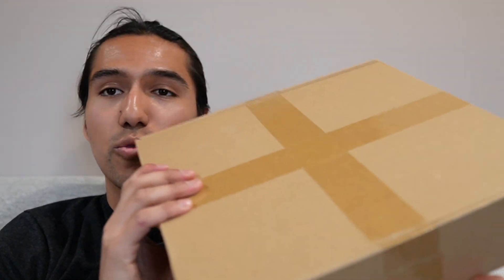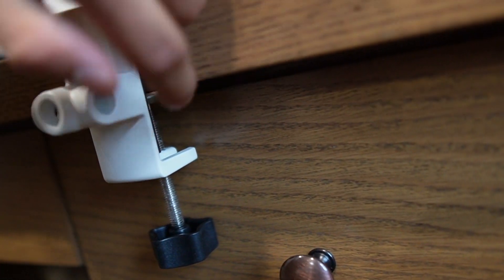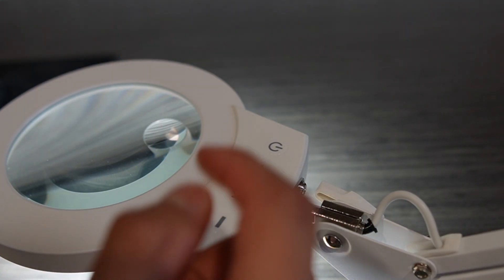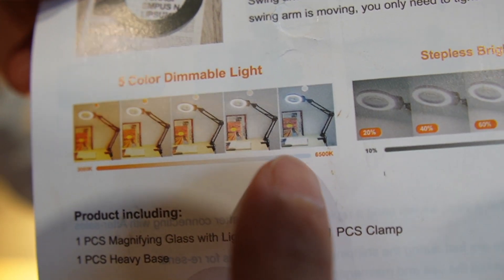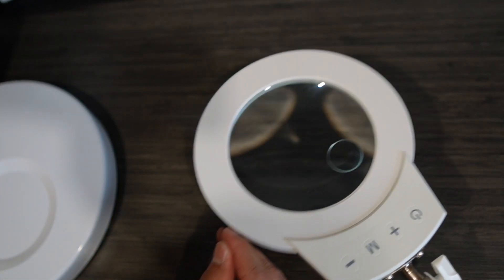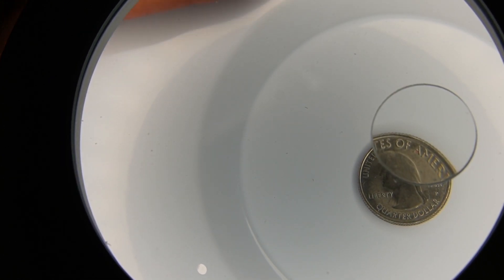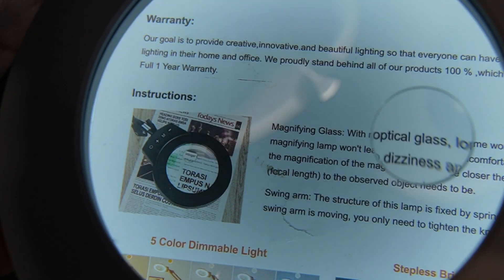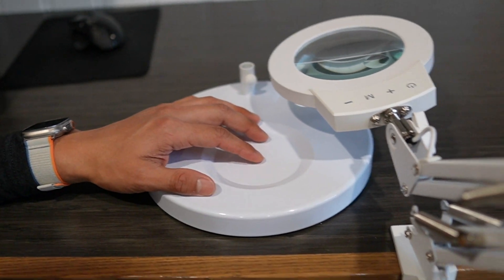What To Expect With This Magnifying Glass Light Stand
In this video, I review the Magnifying Glass Light Stand.